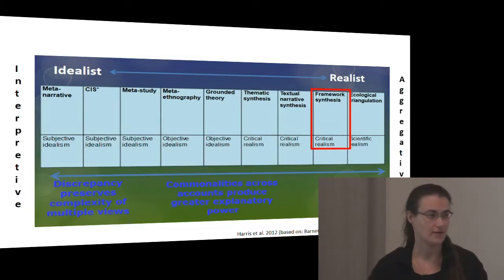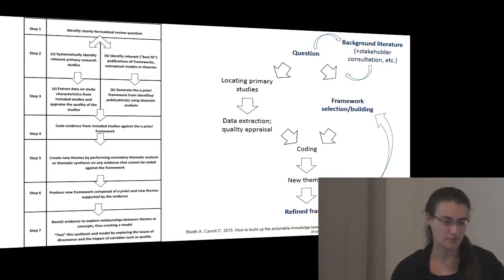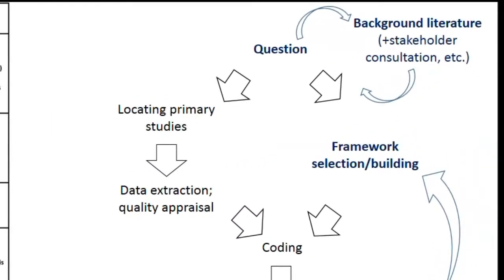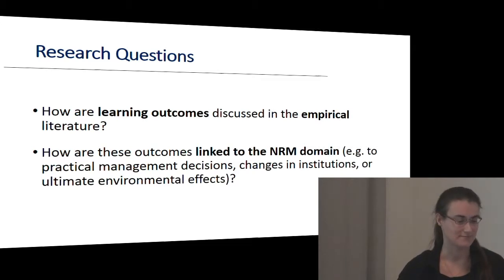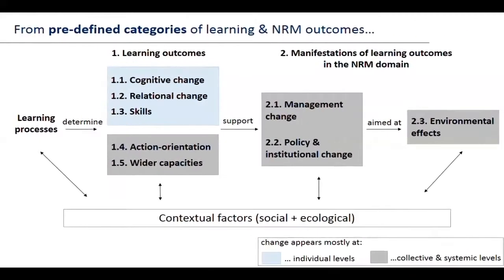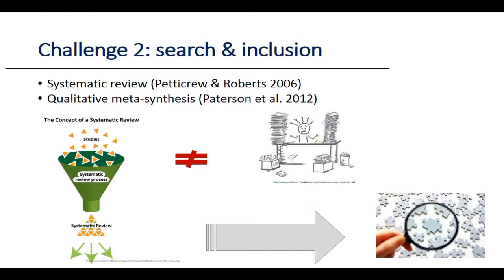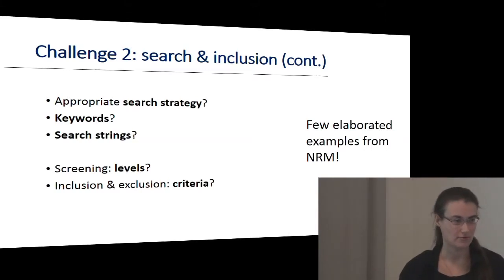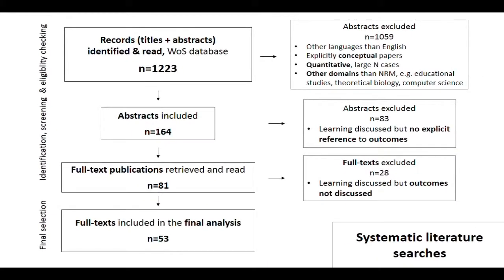Social learning in natural resource management – a framework synthesis - Monika Suskevics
Have you ever wondered how to collate and synthesize qualitative research in a comprehensive and methodologically rigorous way? What are the different methodological options for different types of review questions? Have you had doubts about the appropriateness of the synthesis method used? What are the limitations of different synthesis methods? This series of presentations will try to answer some of these questions and it will provide a brief overview of various methods for synthesis of published qualitative research, including examples of reviews and examples of questions that can be answered with each method.

Monika Suskevics (Estonian University of Life Sciences): Social learning in natural resource management – a framework synthesis